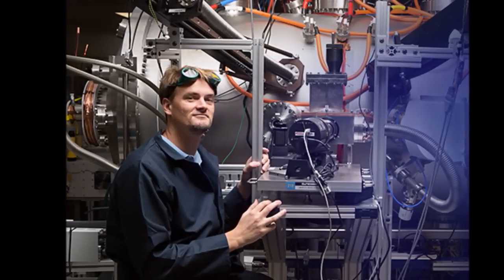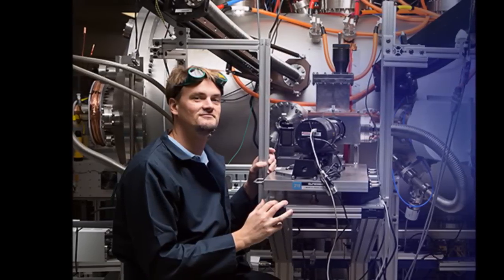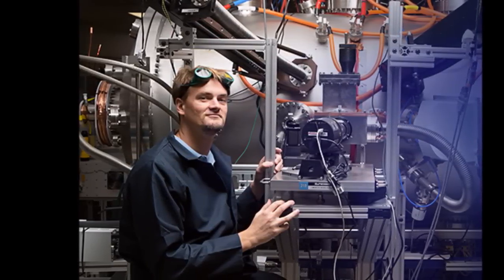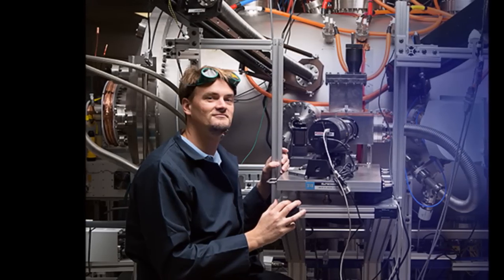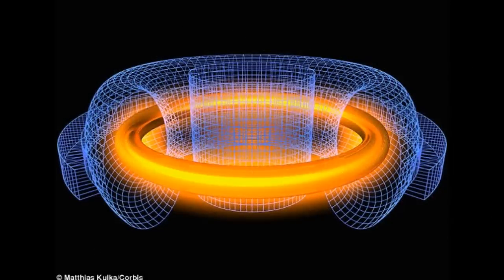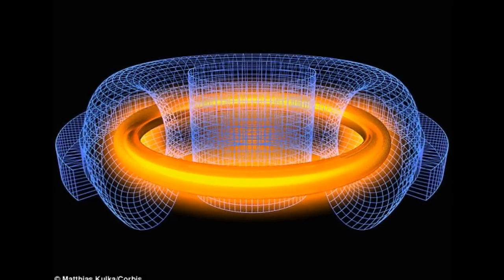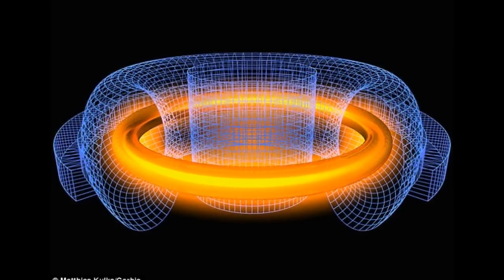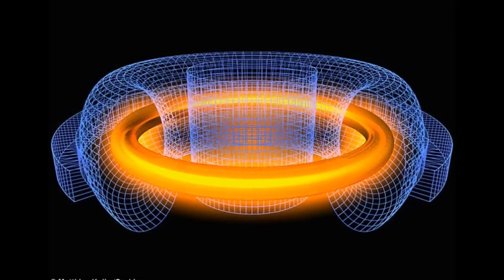Lockheed Martin announces it's working on a compact fusion reactor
Lockheed Martin announces major breakthrough 'that could solve world's energy crisis'